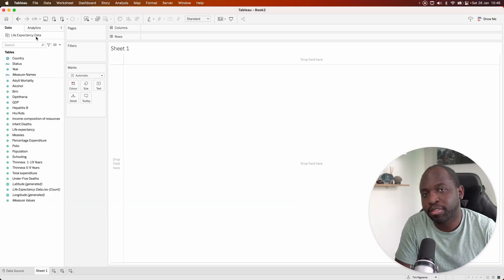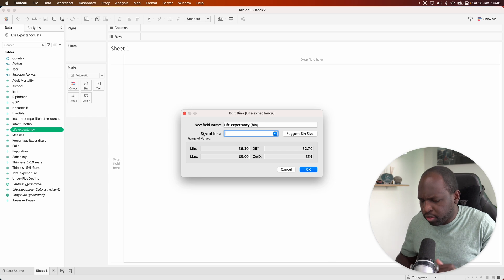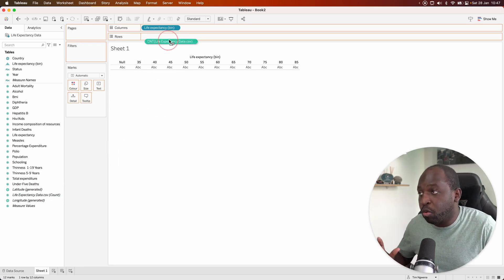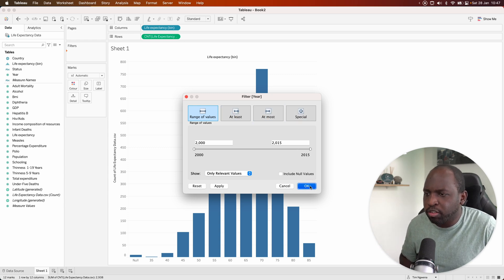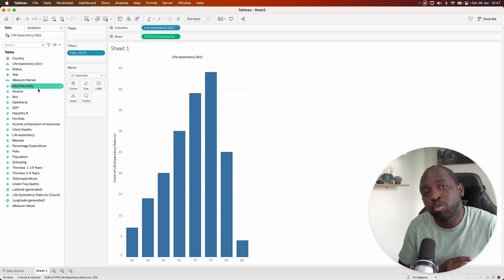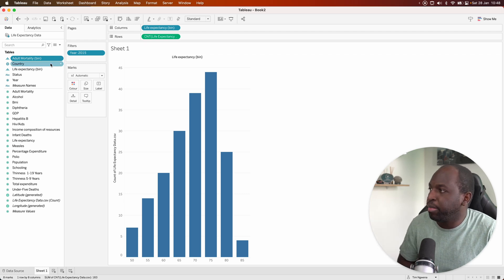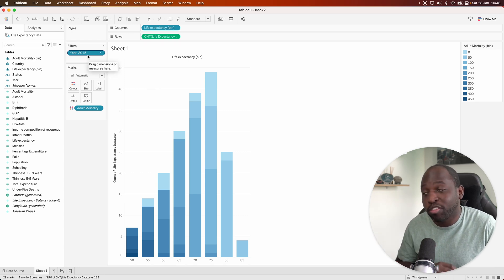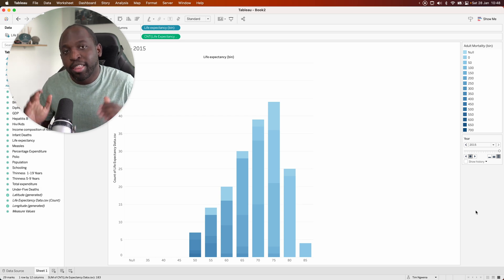How to build Histograms in Tableau | Tableau Charts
My Courses on Linkedin Learning Histograms help show distribution. In this video I show you how to build one in no time. The tutorial is designed to be easy to understand and follow along with, making it perfect for beginners who are just starting out with Tableau.